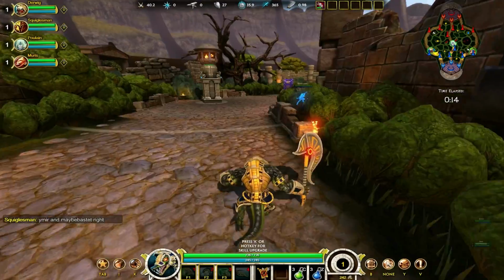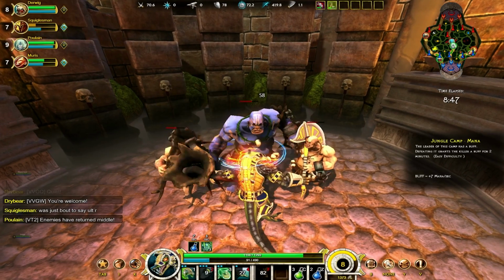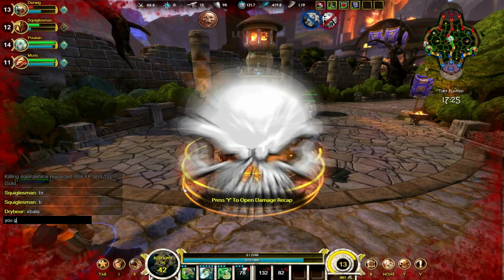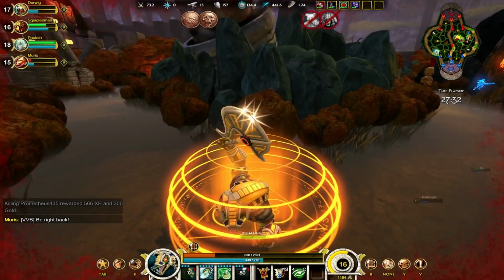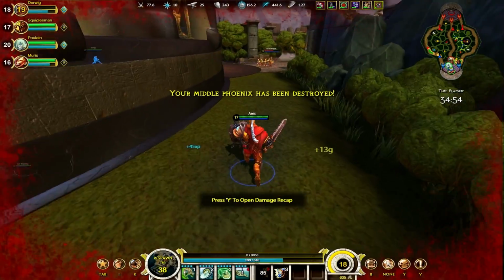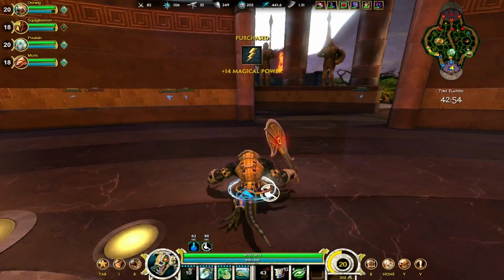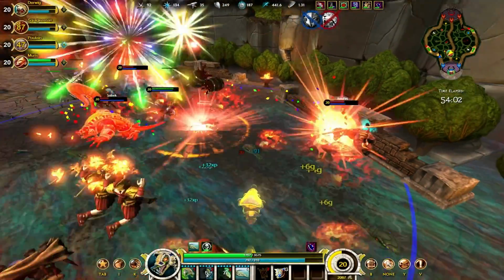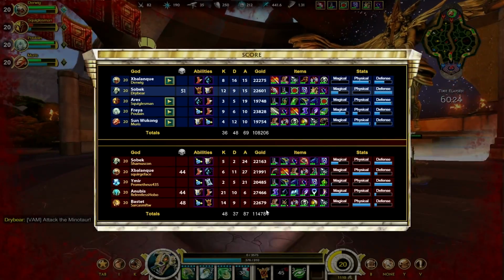SMITE Drybear plays Sobek - Live Gameplay Commentary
SMITE Sobek Commentary

Like me on Facebook, and stay up to date on what I'm doing!